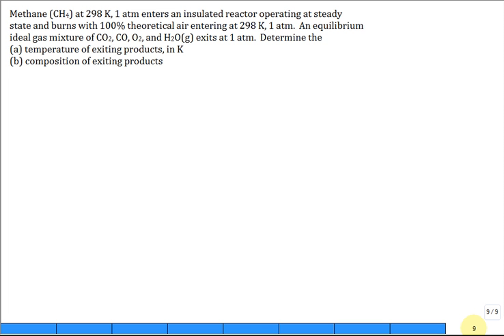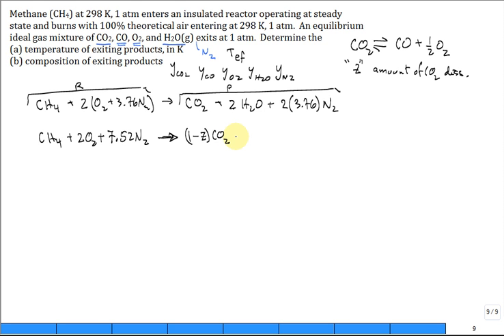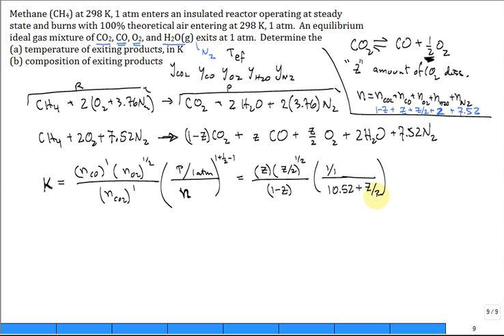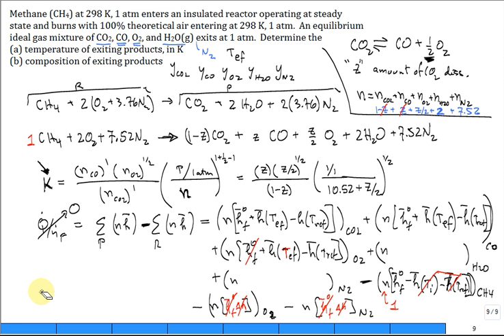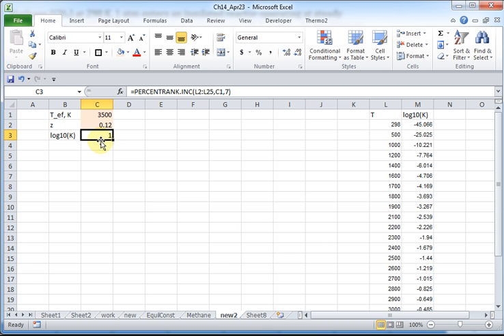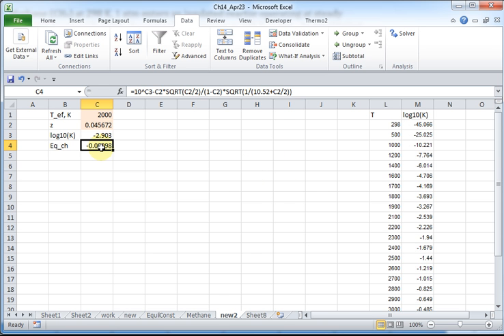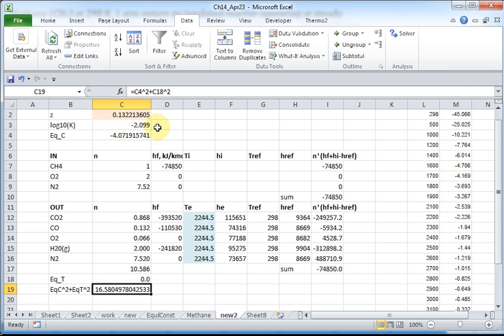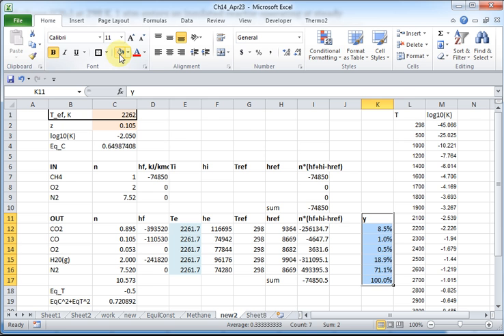Equilibrium flame temperature methane 100pct air use Excel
Complete Combustion w/ 100% Theoretical Air
-Reaction Equation: 1:57

Products as Equilibrium Mixture
-Carbon Dioxide Dissociation Equation: 3:00
-Equation w/ Fractional Combustion: 3:44
-Chemical Equilibrium Equation: 5:51
-Populating Equilibrium Equation: 6:37
-Total Moles Simplification: 7:04
-Energy Balance for Equilibrium: 8:56

Using Excel to Solve System of Equations
-Teq and z Initial Guess: 12:45
-Using Table Data to Get K: 13:44
-Equilibrium Equation: 17:42
-Using "Goal Seek" to Iterate on z Given Teq: 19:17
-Improving Solution: 19:45
-Energy Balance Property Table: 20:33
-Using "Goal Seek" to Find Teq: 23:00
-Minimizing a Singular Error: 24:14
-Using "Solver": 25:22
-Mole Fractions: 28:06

Calculate the equilibrium flame temperature and equilibrium composition of products for combustion of methane (CH4) with 100% theoretical air, accounting for the dissociation of CO2 into CO and O2.  Used Excel for the calculations.